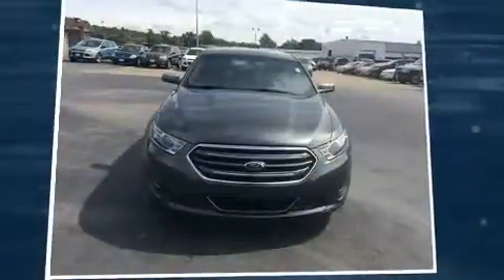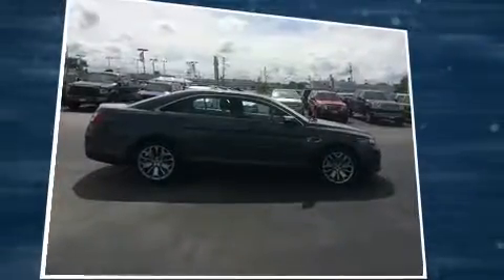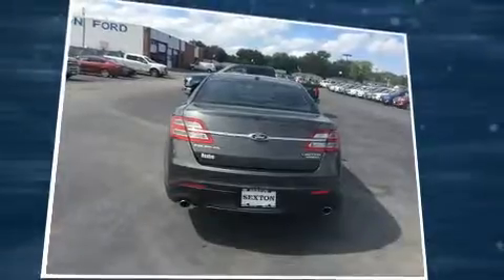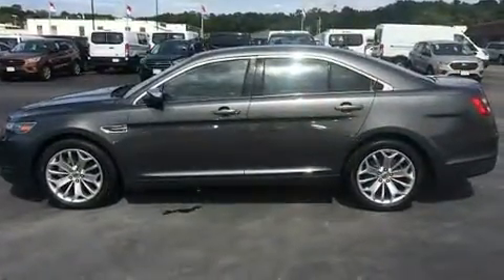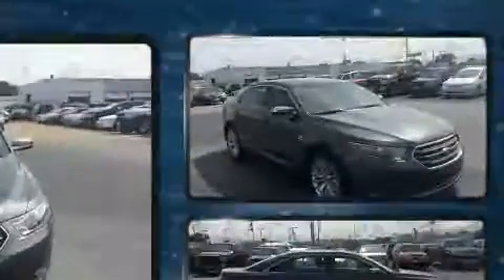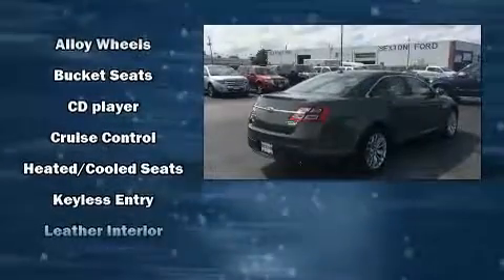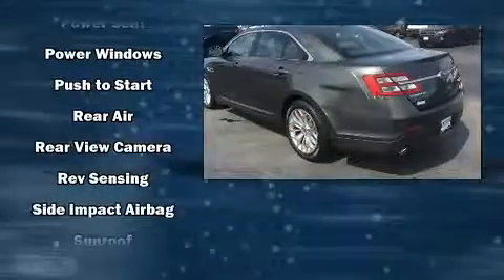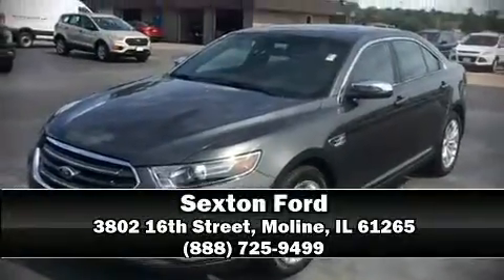2016 Ford Taurus Limited in Moline, IL 61265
Sexton Ford
3802 16th Street

Here's a great deal on a 2016 Ford Taurus. This 4 door, 5 passenger sedan has not yet reached the 20,000 mile mark! It features an automatic transmission, front-wheel drive, and a 3.5 liter 6 cylinder engine. Top features include a split folding rear seat, leather upholstery, speed sensitive wipers, heated and ventilated seats, tilt steering wheel, adjustable pedals, cruise control, and power windows. State-of-the-art amenities such as memory seats and adjustable pedals yield a more personal driving experience. Ford ensures the safety and security of its passengers with equipment such as: dual front impact airbags with occupant sensing airbag, front SIDE impact airbags, traction control, brake assist, a panic alarm, an emergency communication system, and 4 wheel disc brakes with ABS. With electronic stability control supplementing mechanical systems, you'll maintain precise command of the roadway. Our sales reps are extremely helpful & knowledgeable. They'll work with you to find the right vehicle at a price you can afford. Come on in and take a test drive!